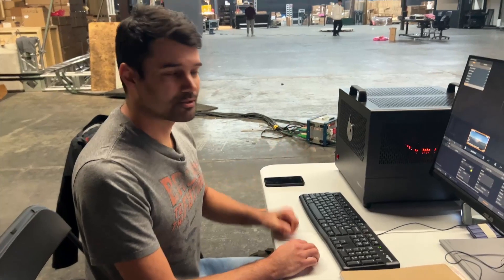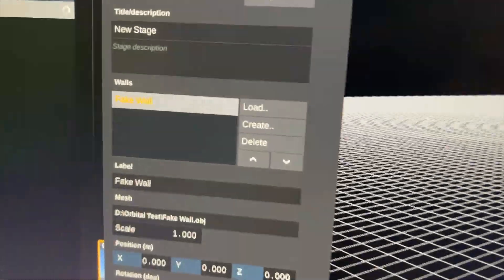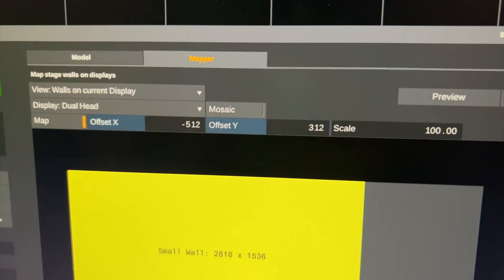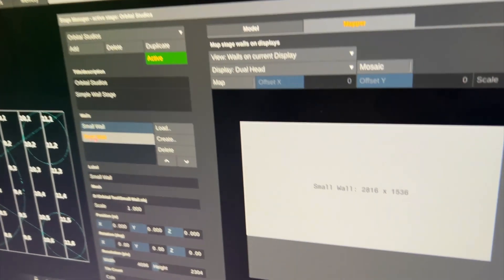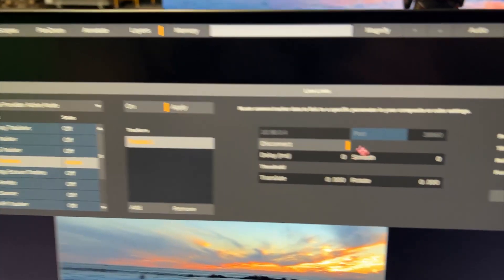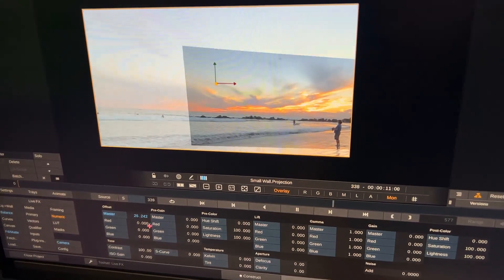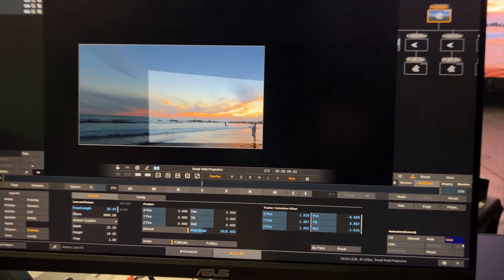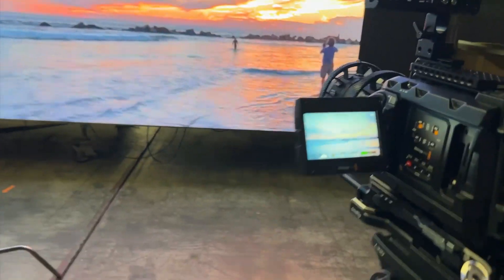Assimilate Live FX Studio - Virtual Production: Stage Manager & Projection Mapping for LED Volumes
In this video we're showing you how to set up the virtual stage inside Live FX's Stage Manager for accurate projection mapping of 2D, 2.5D, 3D and 180/360 content.